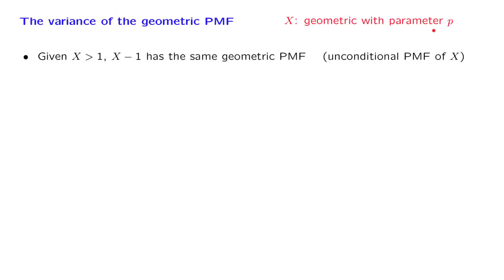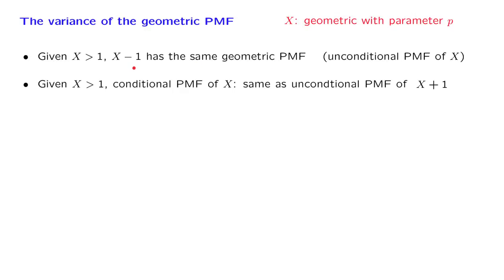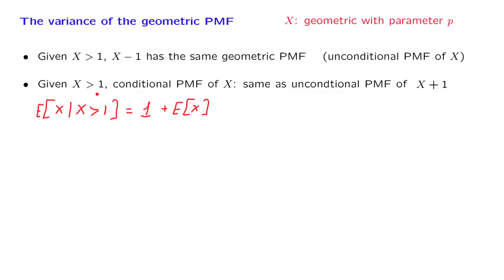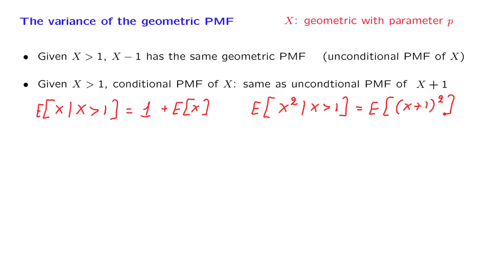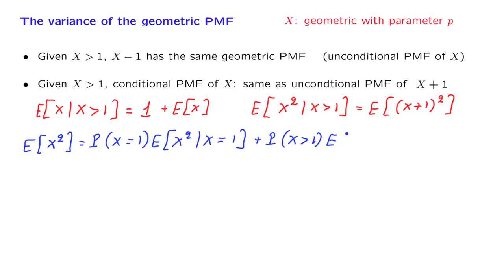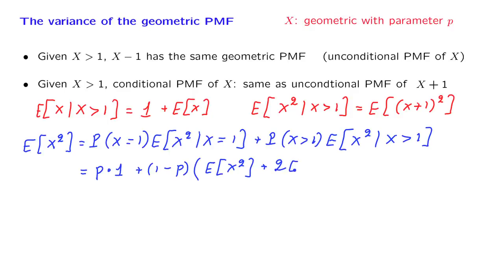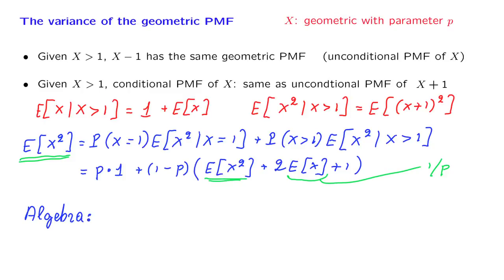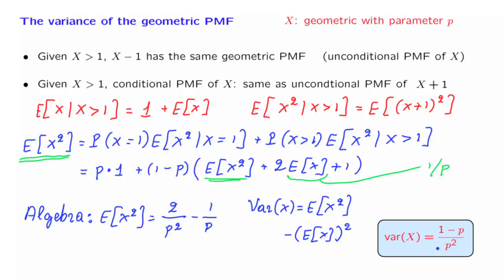S07.2 The Variance of the Geometric